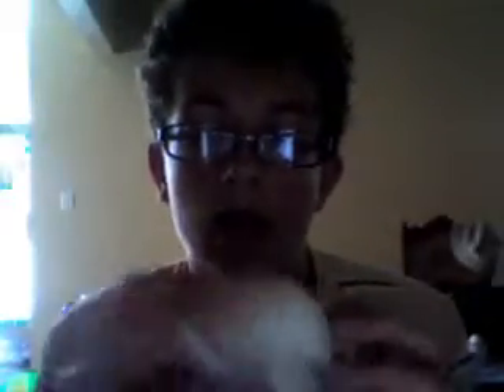the baseball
ssaceproductions's webcam video July 02, 2010, 10:14 AM